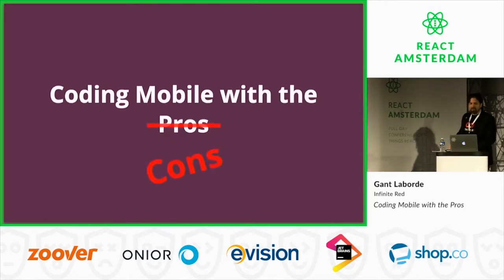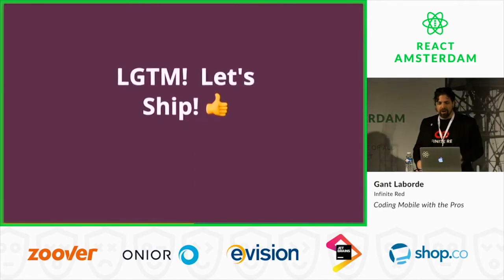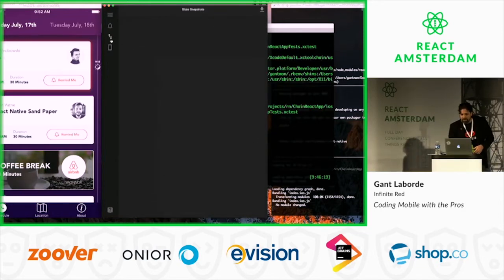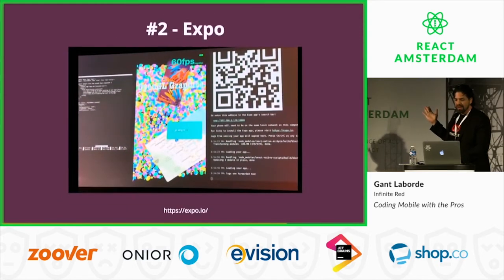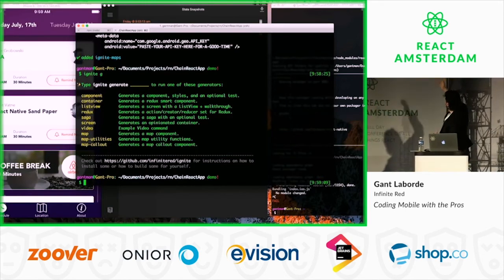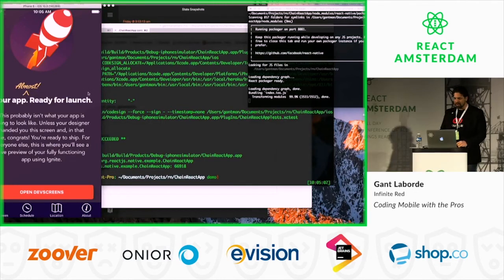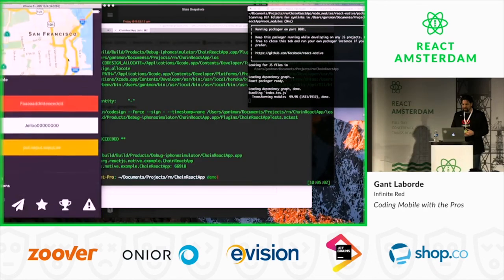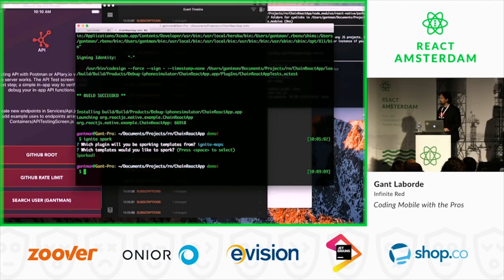Coding Mobile with the Pros - Gant Laborde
🗓 Talk from React Amsterdam Conference 2017

Gant Laborde, Chief Technology Strategist for Infinite Red

React Native mobile just got easier. Learn how to tap into rapid development by using what the pros are ready to give you!